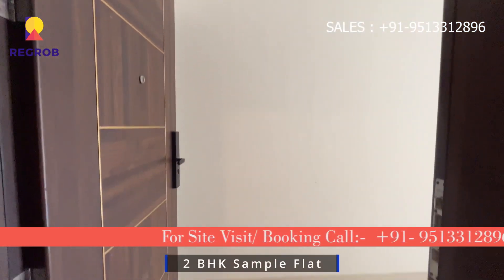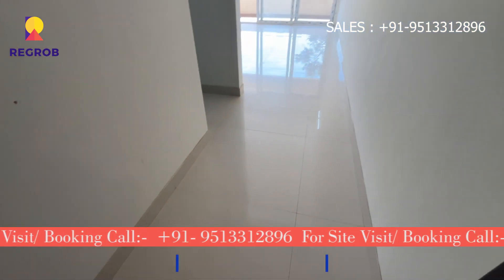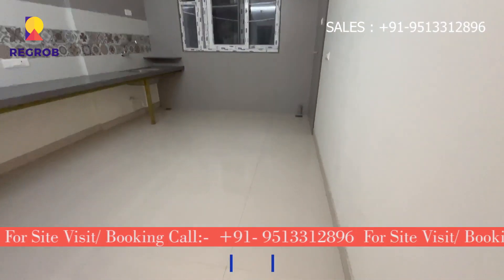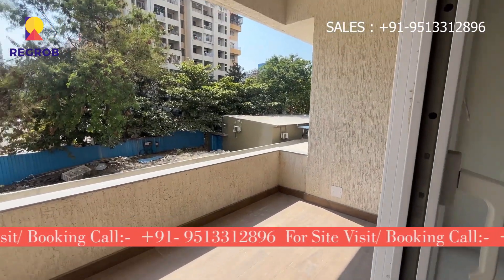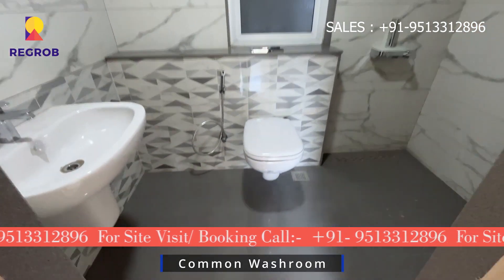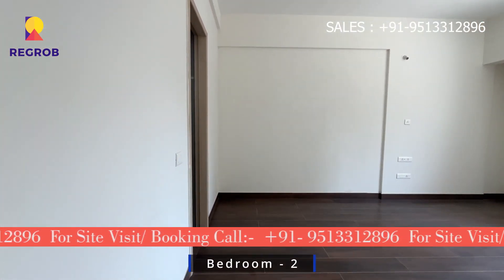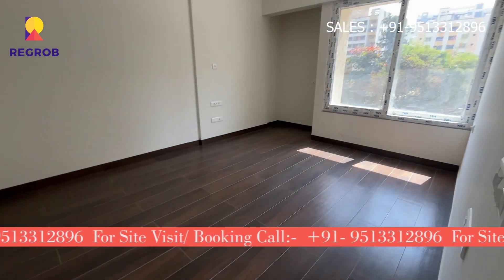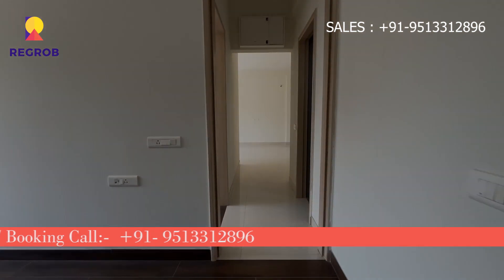Luxurious Flat in Pune | 2 BHK Flats For Sale in Market Yard Annexe Pune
☎ | Luxurious Flat in Pune | 2 BHK Flats For Sale in Market Yard Annexe Pune | Price 99.50 Lacs Onwards | Location | Floor Plan | Master Plan | Reviews | Brochure | Connectivity | Actual Video

Luxurious Flat is a residential development by Kumar Properties located in Market Yard Annexe Pune. With contemporary elevation and thoughtful layout, this project is an impeccable blend of aesthetics and design.

Community living, cultured neighbourhood and peaceful ambience add to make your life happy and comfortable. Kumar Prithvi offers 2 & 3 BHK flats in the Market Yard Annex with modern features and amenities to cater to its residents.

Project Highlights:
• High-rise 18-storeyed lovely apartments in Market Yard Annex Pune
• UV rays protected 3-side open apartments with ample sunlight and ventilation.
• Maximum internal space for utilities.
• 1,500 happy residents in phase I
• Prime location, peaceful ambience with impressive top view of the city.

Configuration & Pricing:
• 2 BHK Flats | Area: 837 Sqft | Price 99.50 Lacs Onwards
• 3 BHK Flats | Area: 1141 Sqft | Price 1.36 Cr. Onwards

Possession: 2024 & 2026 (Dec) & 2027 (Apr)

Proximities:
Malls
• Indrayu Mall – 6 mins
• Lighthouse Mall – 8 mins
• CRU Mall – 9 mins
• KK Market – 12 mins
• Gera Mall – 15 mins
• Kumar Pacific Mall – 15 mins

Schools
• Kothari National School – 9 mins
• Vishwakarma Vidyalaya – 10 mins
• Sinhgad City School – 10 mins
• Boston World School – 15 mins
• Sanskriti School – 15 mins
• The bishops School – 17 mins

Hospital
• Lifeline Hospital – 6 mins
• Satyanand Hospital – 6 mins
• Sarwat Memorial Hospital – 6 mins
• Ranka Hospital – 12 mins
• Bharti Hospital – 15 mins
• Sana Hospital – 15 mins